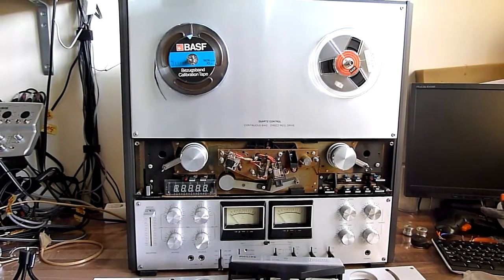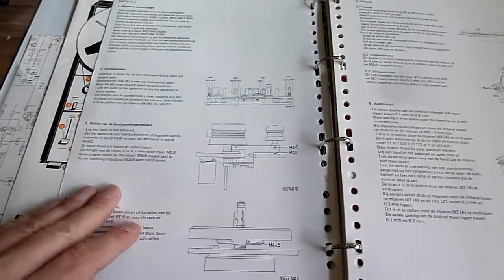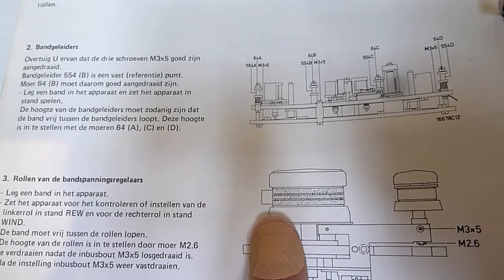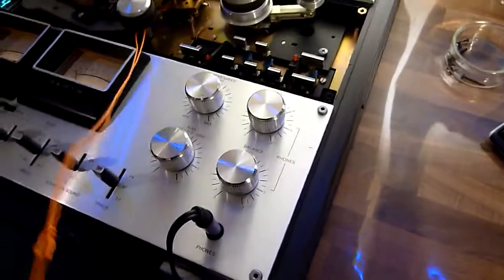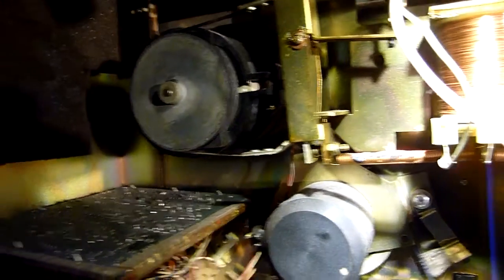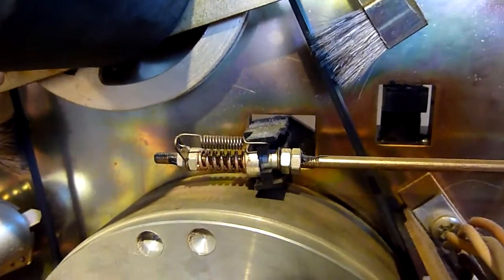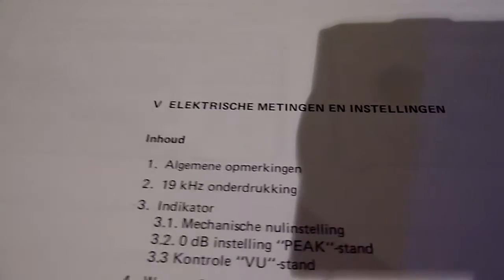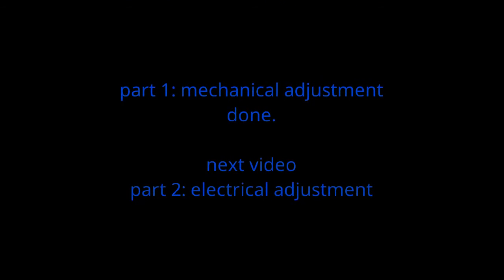Servicing a Philips N4520 tape deck part 1: mechanical adjustment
This is an personal video about me
servicing a Philips N4520 tape recorder.

I use the dutch Service Manual and I try to explain what I am doing
as much as possible, but sometimes that is a little bit difficult
because English is not my first language.

Please be aware also that I am a well-meaning amateur and
I am not a certified engineer. I do this as a hobby and
therefore service the device on a 'best effort' base.

I know that I do not execute the Service Manual completely
but some steps are impossible to do or just plain b t.

Watch and use this video at your own risk :)

This is
    part 1: mechanical adjustment

and there will be a
    part 2: electrical adjustment

Have fun!